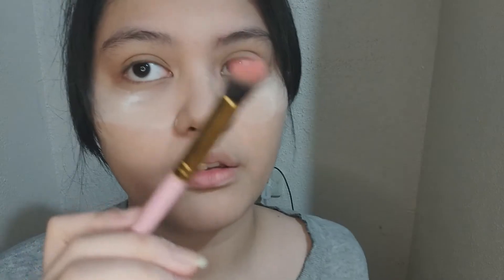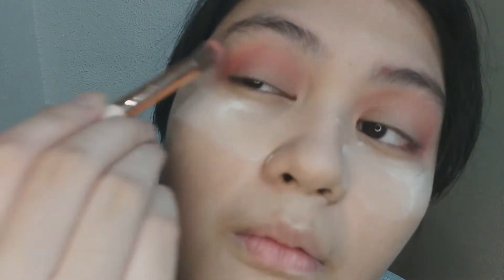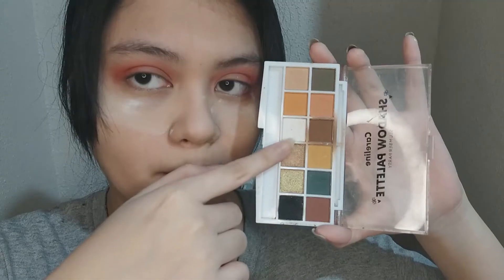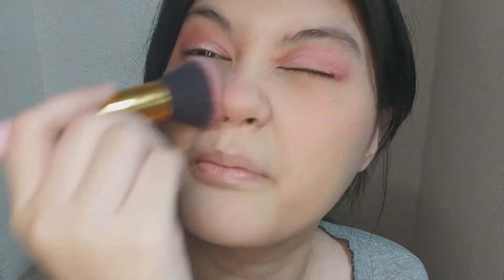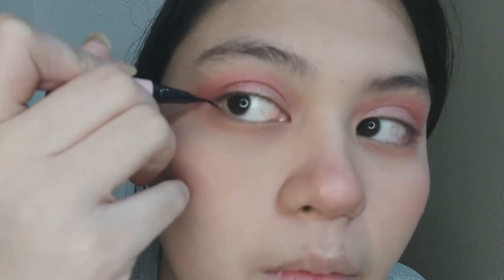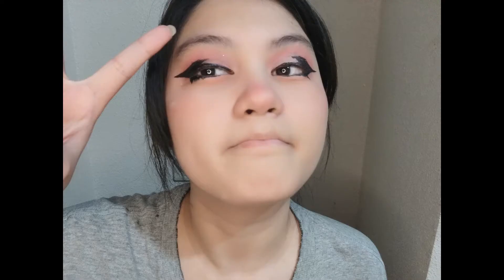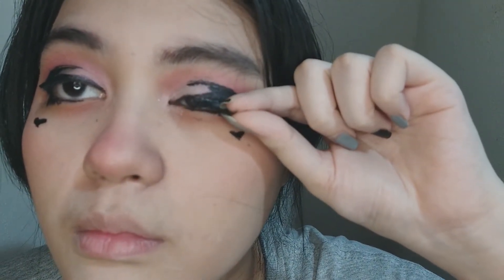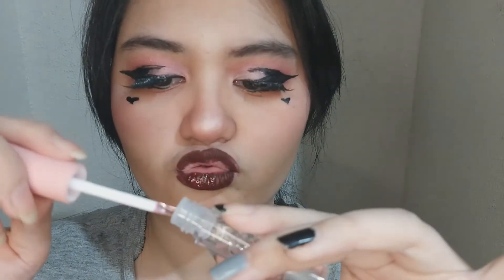HOW TO DO A BASIC E GIRL MAKE UP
Today I teach y'all how to do an E-girl make up.
What is an E-girl?
It is a sub-culture of the scene sub-culture. It is an alternative style of fashion.

BY: MARY ELAINE MAGO